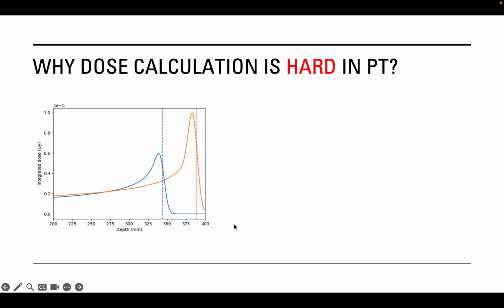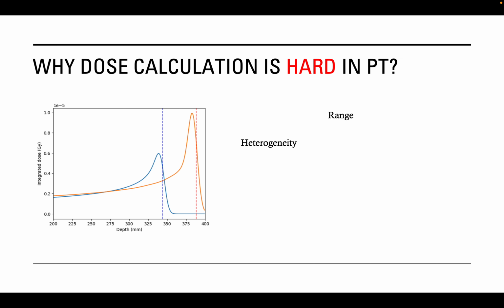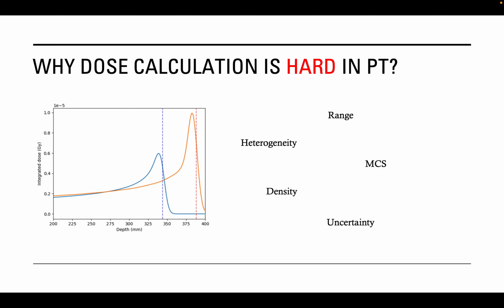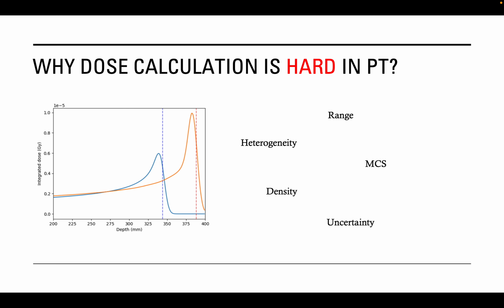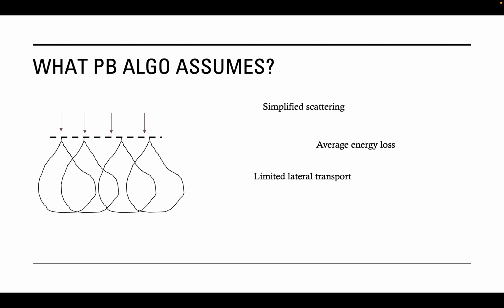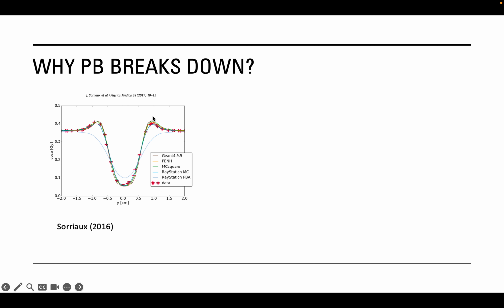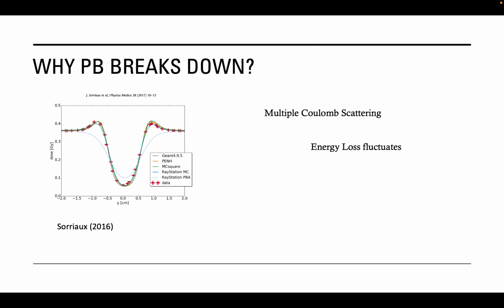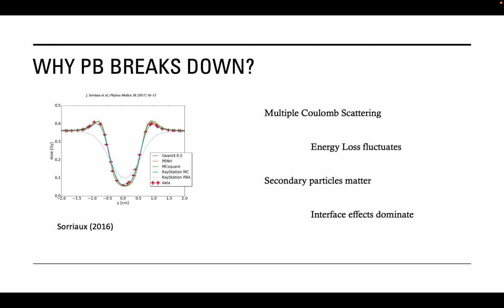Episode 1: Why Pencil-Beam Algorithms Fail in Proton Therapy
In this video, I explain why pencil-beam (PB) dose calculation algorithms can fail in proton therapy.